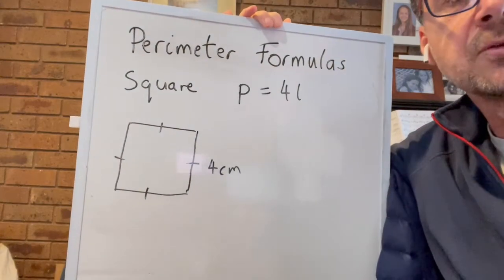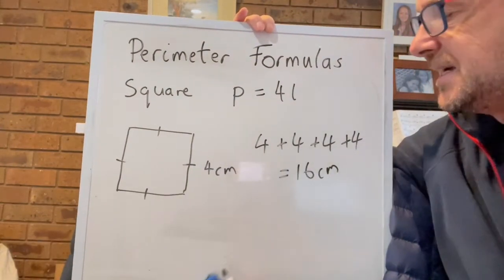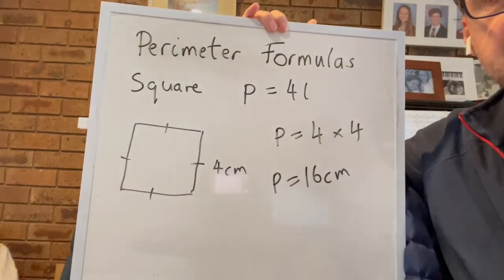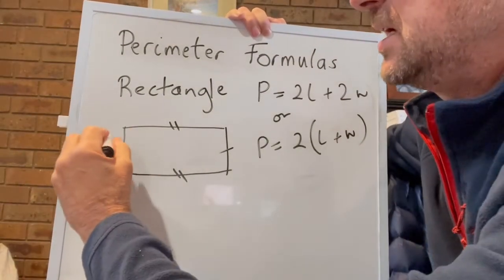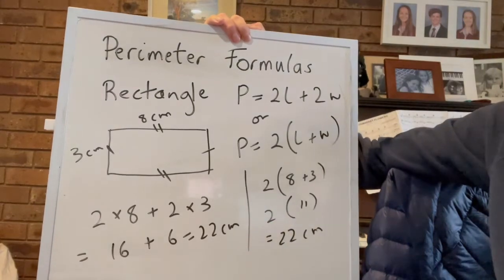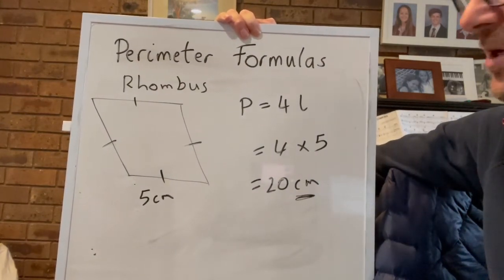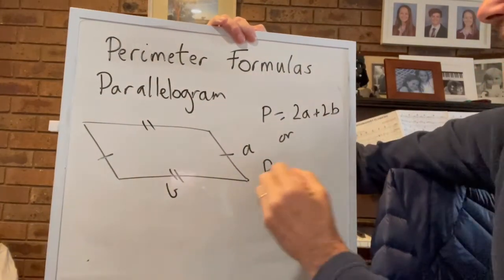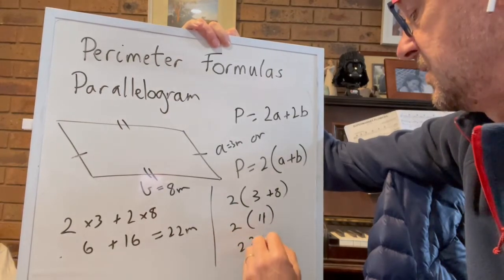8 Measurement Lesson 1 Perimeter Formulas